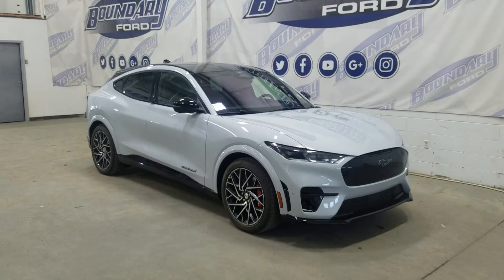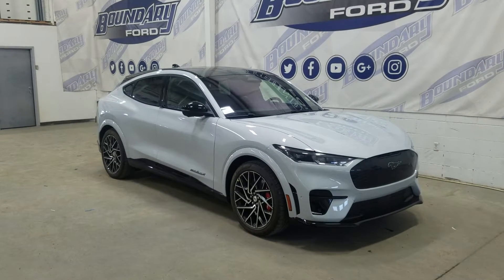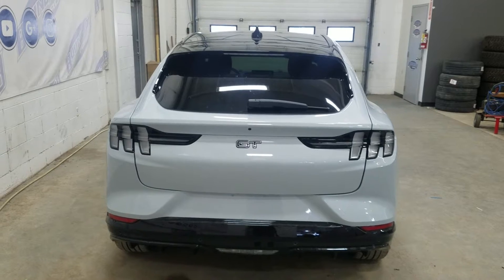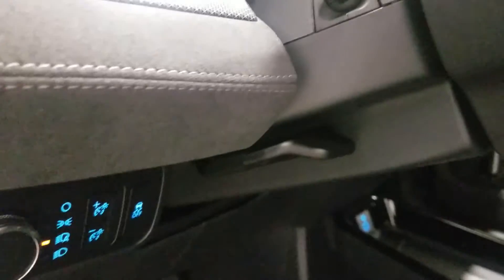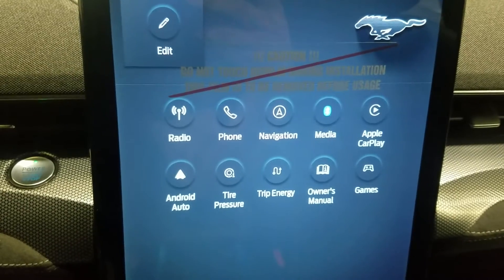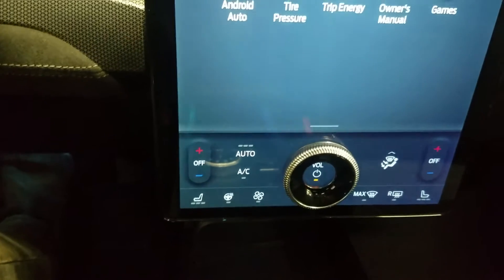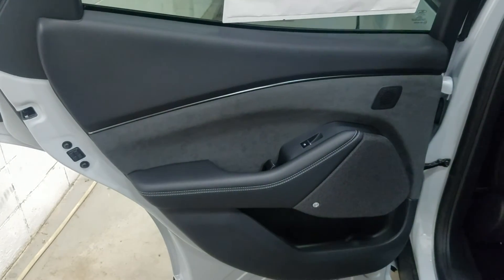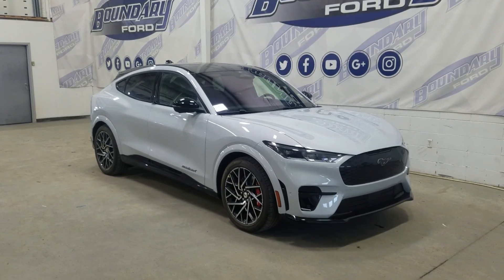All New 2022 Ford Mustang Mach E GT W/ 91KWH Battery Remote start overview l Boundary Ford 22E171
This 2022 Ford Mustang Mach E GT California Route 1 is sure to turn heads with the stunning Space White exterior, equipped with a 91KWH Usable Ext battery engine (up to 505 km on one charge) with AWD and a single speed transmission with exterior options that include LED head and tail lights, reverse sensors paired to a backup camera and rain sensing wipers. At the interior enjoy seating for 5 passengers. Driver will also enjoy heated steering wheel, smart charging USB port, panoramic fixed glass roof, one pedal drive and SO much more! The features are amazing, so stop in today to experience everything the 2022 Mustang Mach E has to offer! Here at Boundary Ford we're prairie proud and we offer the best deals in the prairies!

STock#22E171